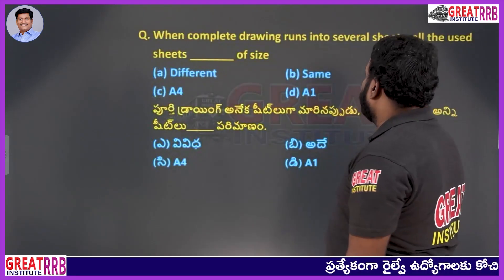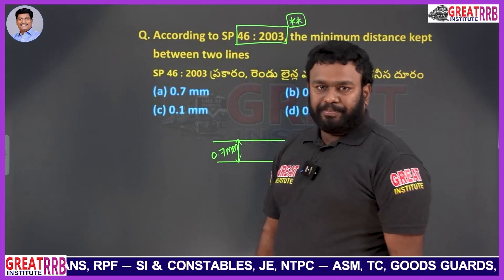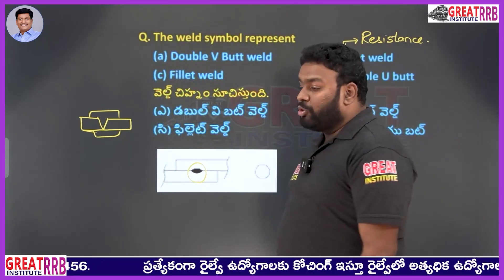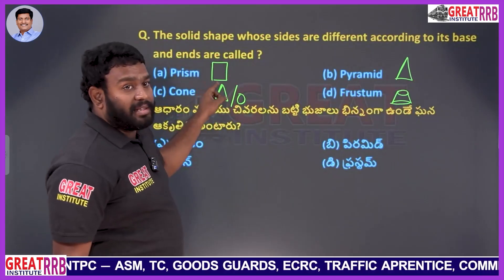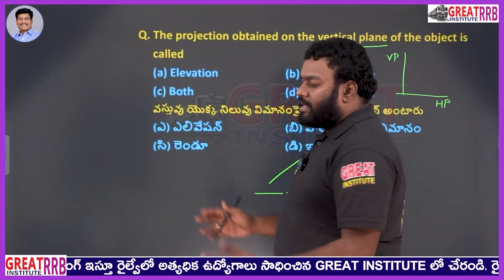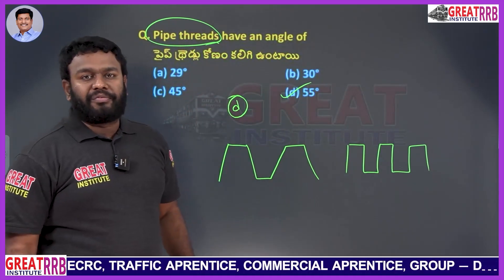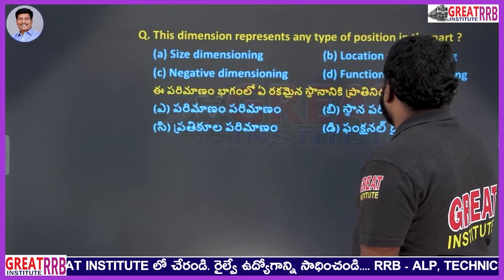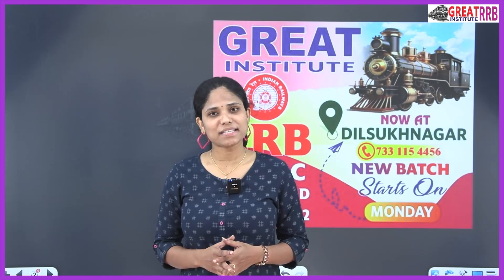ENGINEERING DRAWING | PREVIOUS & EXPECTED BITS | ALP CBT- 2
GREAT INSTITUTE - RRB - The best coaching center for the railway jobs , Secundrabad - 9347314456, Dilsukhnagar - 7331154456